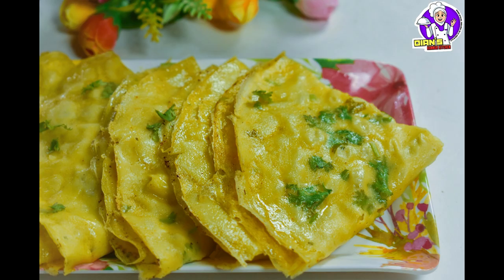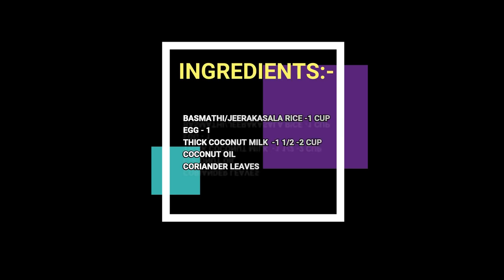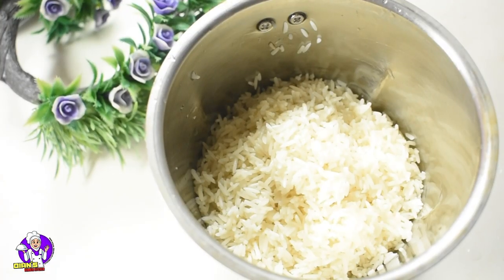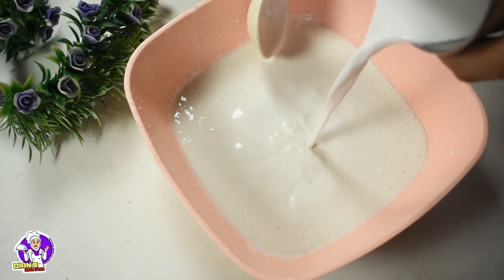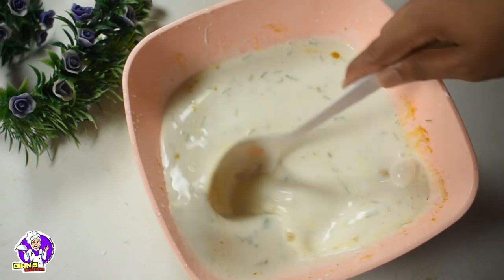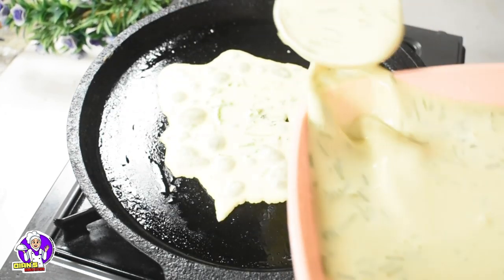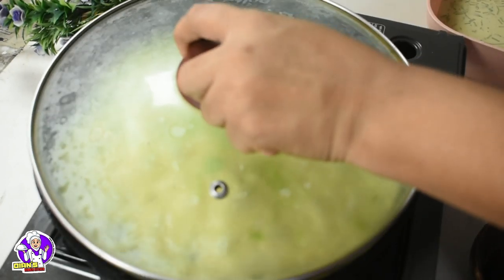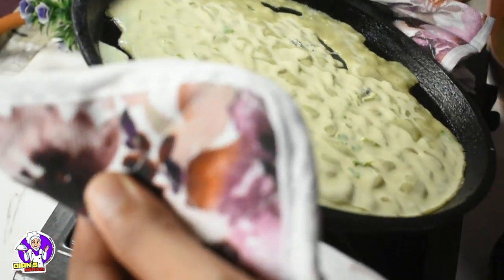കണ്ണൂരിലെ നിങ്ങൾ ഇതുവരെ കാണാത്ത മൊഞ്ചുള്ള ദോശ || KANNUR SPECIAL BREAKFAST